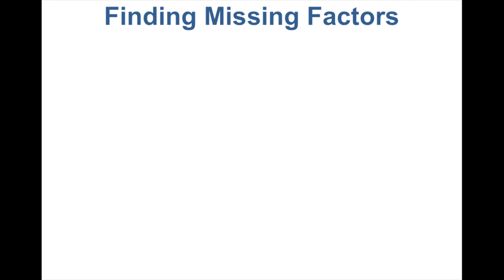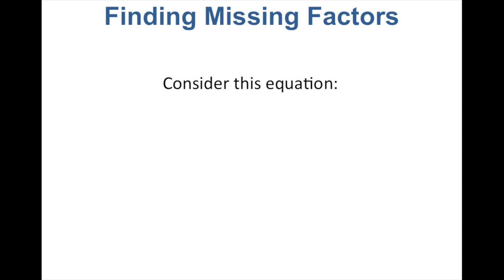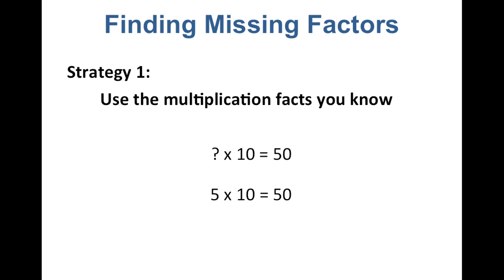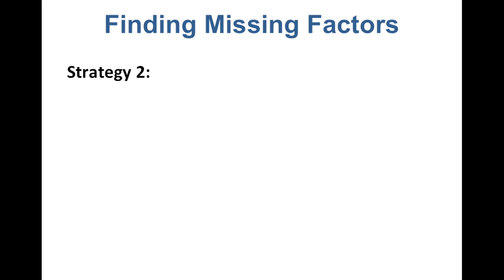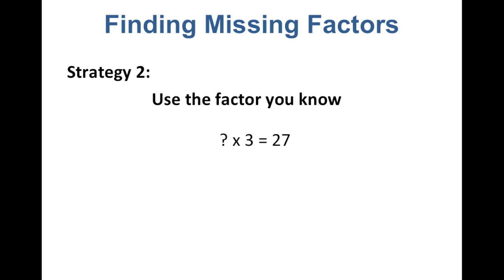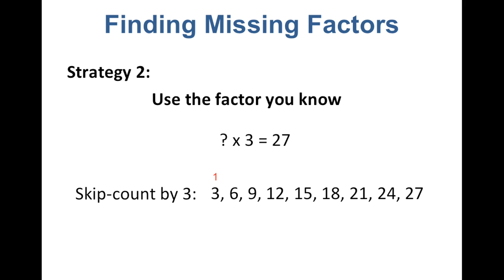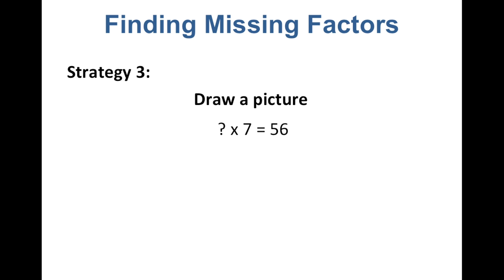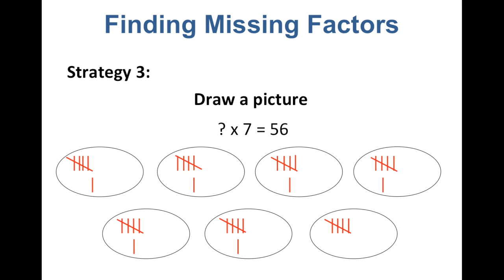Multiplication Lesson 3: Finding Missing Factors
In this lesson we explore three strategies for finding missing factors in multiplication problems: 1) Use the facts you know; 2) Use the factor you know; 3) Draw a picture.